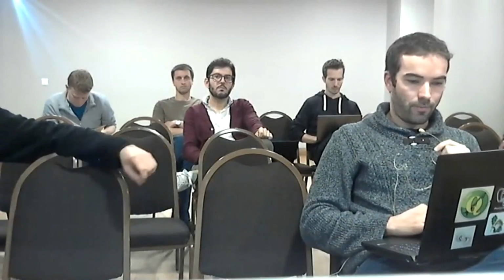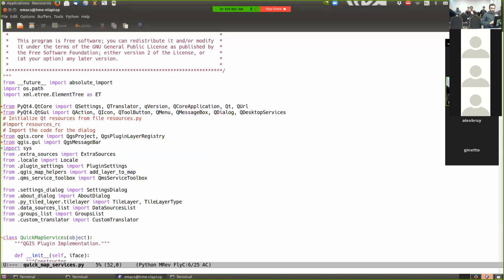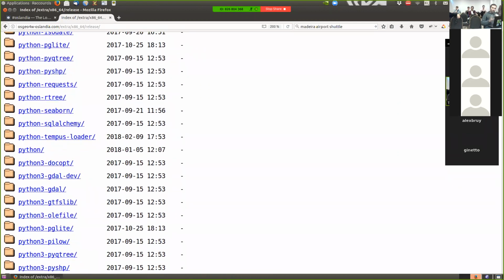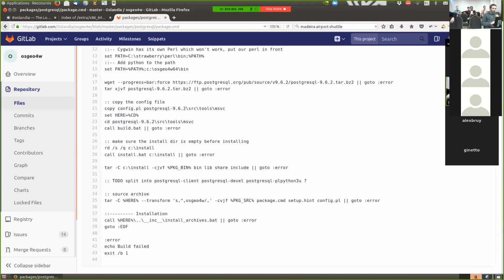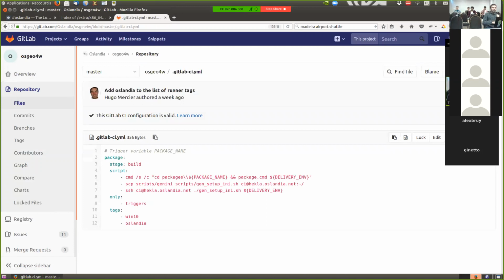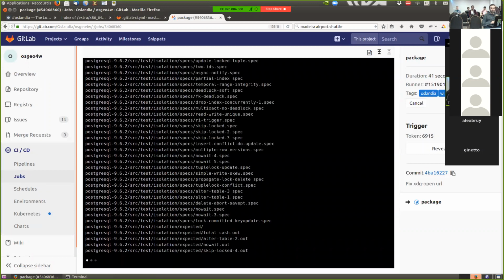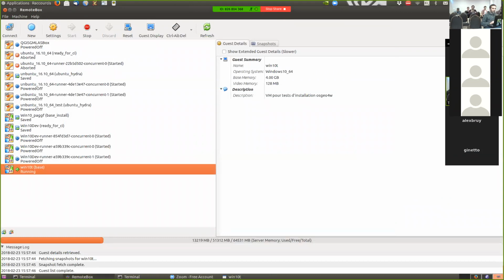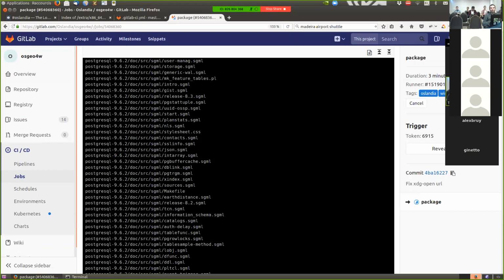QGIS & OSGeo4W compilation and GitLab CI infrastructure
This is the recording of the "QGIS & OSGeo4W compilation and GitLab CI infrastructure" session held at the 20th QGIS developer meeting in Madeira (Portugal), February 2018.